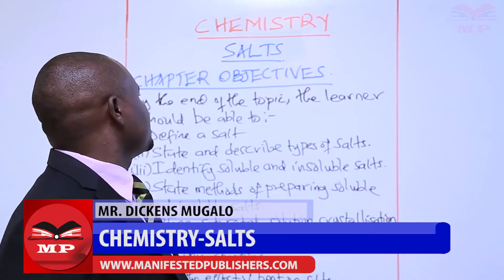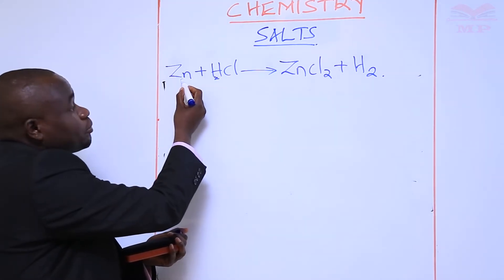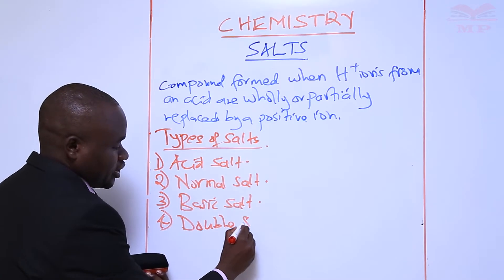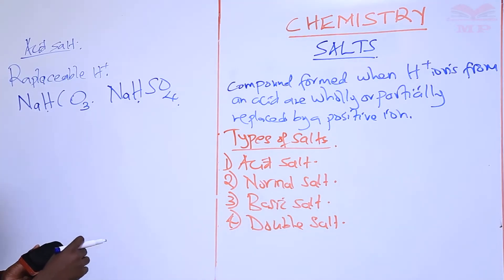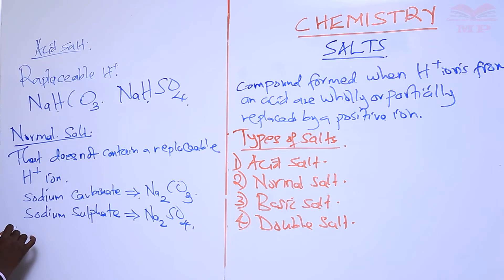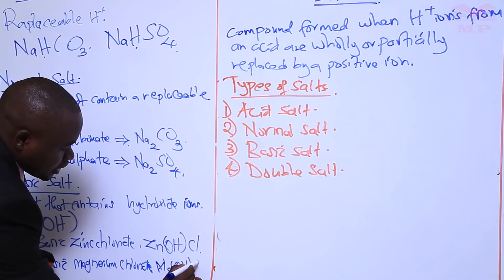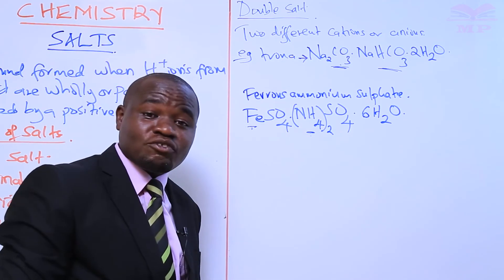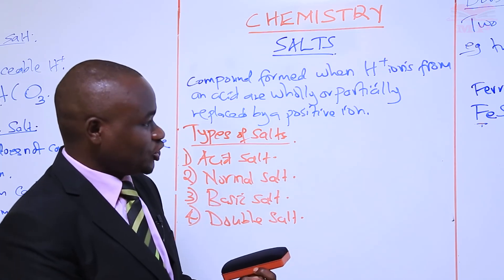Types of Salts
Types of Salts – Chemistry Lesson ⚗️🧪

Learn about the different types of salts, their formation, and examples in chemistry. This lesson explains classifications, reactions, and practical applications of salts in everyday life.

💡 Key Topics Covered:

Definition of salts

Types of salts: neutral, acidic, basic, double, and complex salts

Formation reactions of each type

Practical examples and chemical equations

Applications of salts in industry and daily life

Learners aiming to strengthen knowledge of salt chemistry

📘 Learn With Manifested Publishers:
Structured lessons, notes, and exercises to master types of salts and excel in chemistry studies.